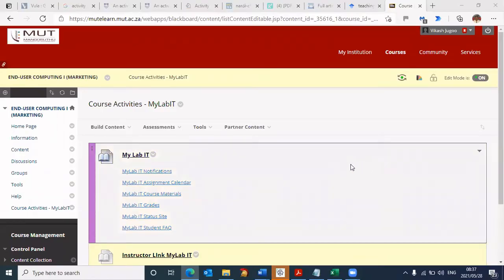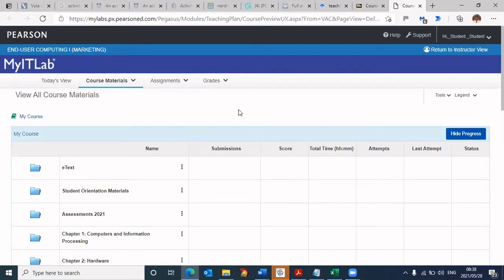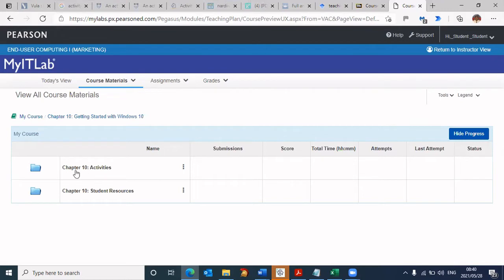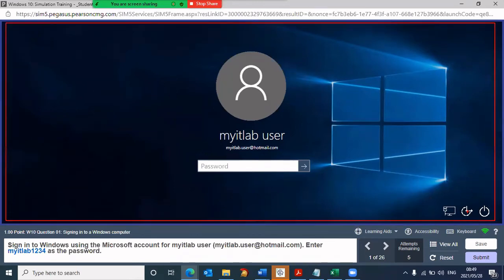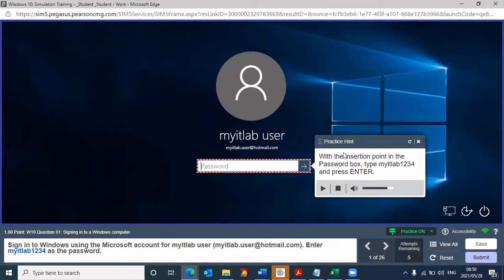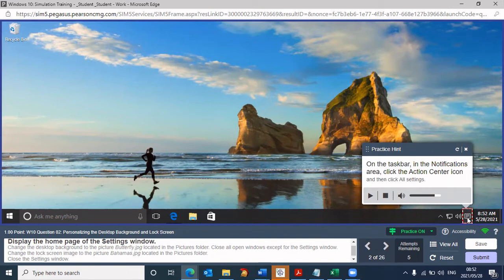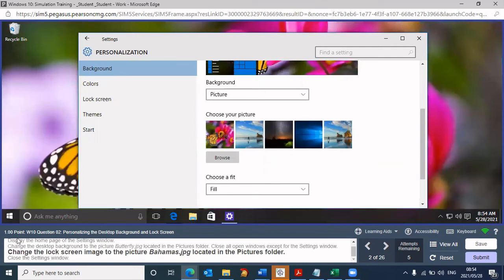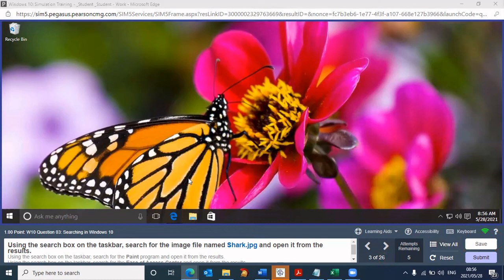How to Use The Windows Simulator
This video will help you in using the Windows simulator in the Pearson Platform.

Timestamps:
0:00 - Intro
0:56 - Accessing MyITLab
2:44 - Resources in MyITLab
3:48 - Getting Started with Windows 10
5:40 - Windows Simulator Features
6:51 - Starting The Questions
9:00 - Display Home Page of The Settings Window
10:17 - Changing Desktop Background
11:43 - Change The Lock Screen Image
12:33 - Finishing Up